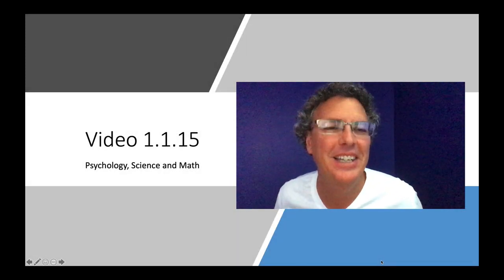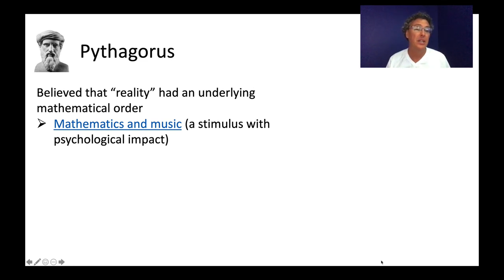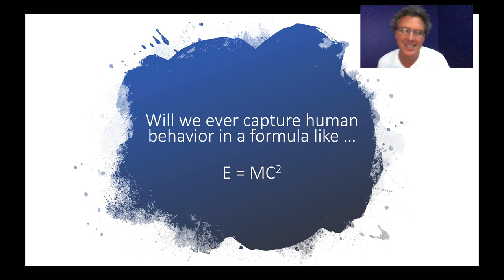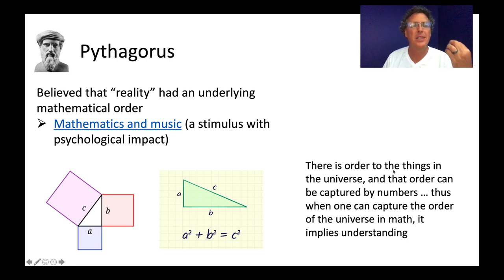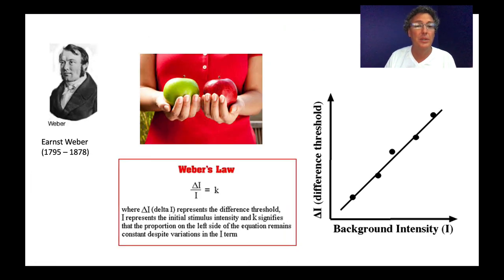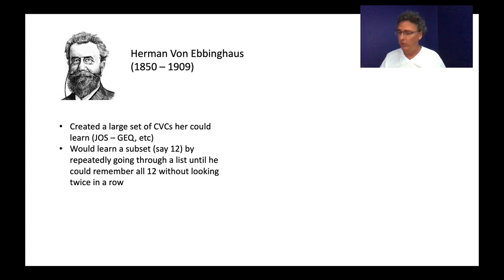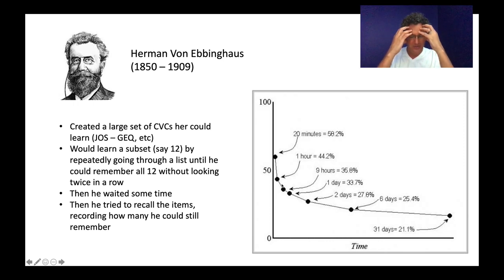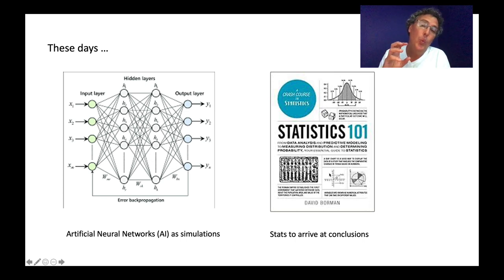Lecture1.1.1.5 - Psychology, Science and Math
This video discusses the importance of "describing things mathematically" to thinking of something as having scientific merit.